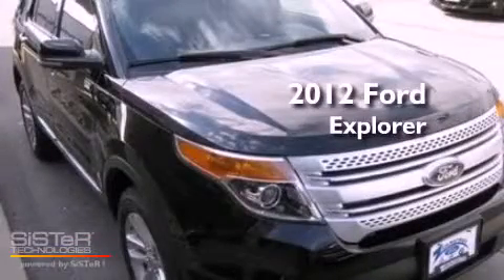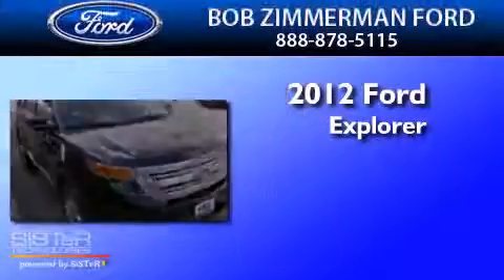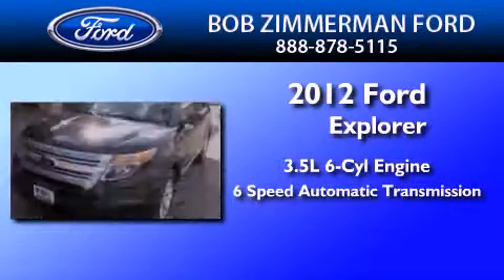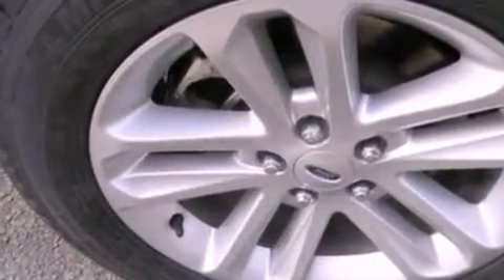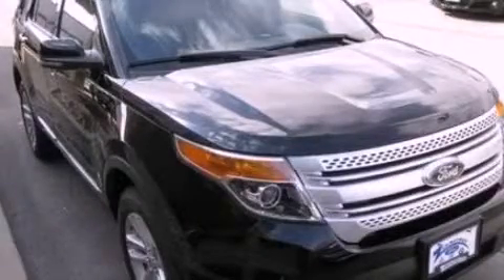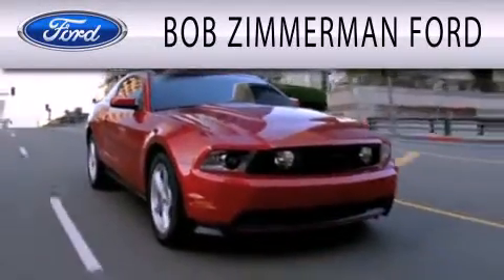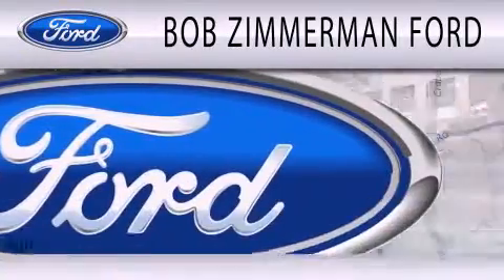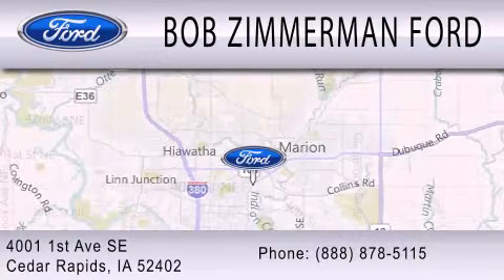2012 FORD EXPLORER Cedar Rapids IA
Year : 2012
 Make : FORD
 Model : EXPLORER
 Engine : 3.5L V6
 Trans . : AUTO 6SPD

 Stock : 120094

 4001 First Ave S E